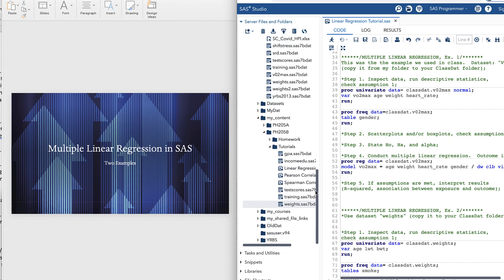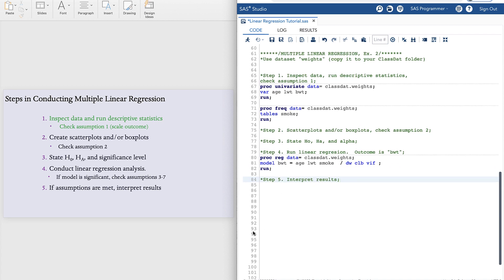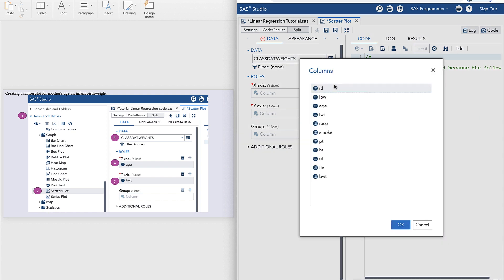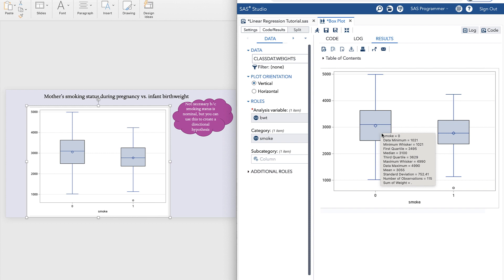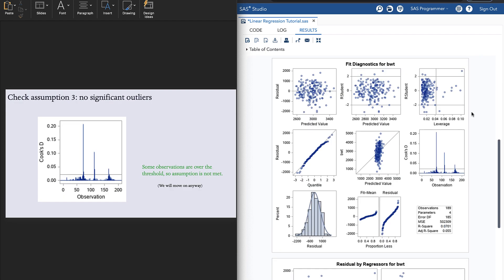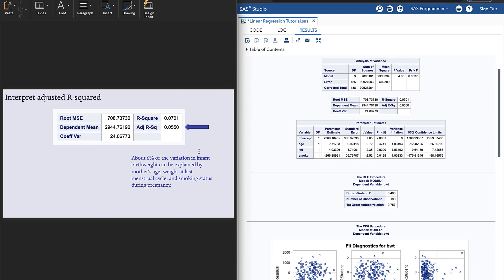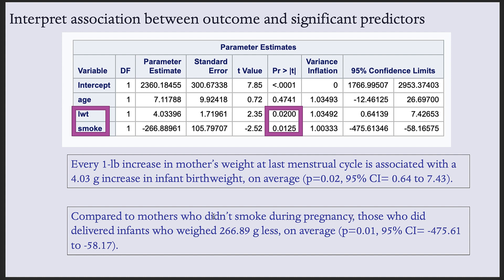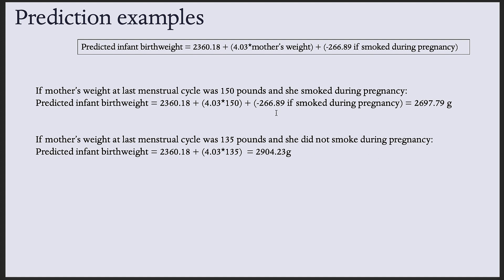Multiple linear regression in SAS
For PH 205. Tutorial: How to conduct multiple linear regression in SAS.